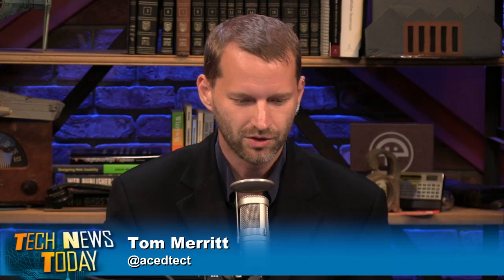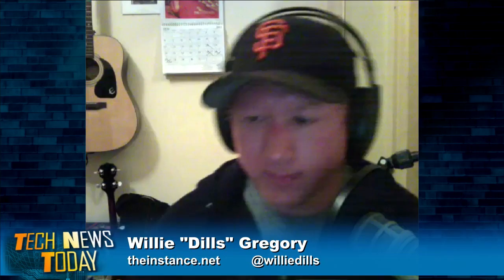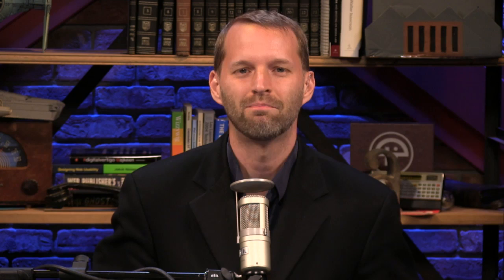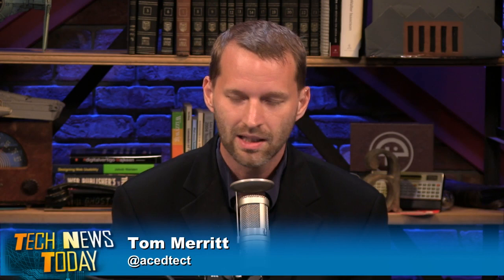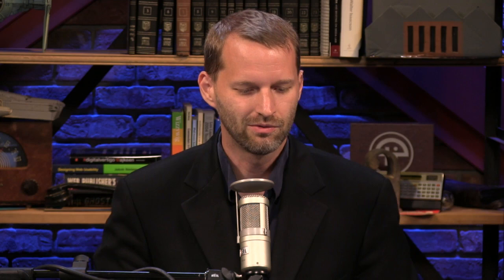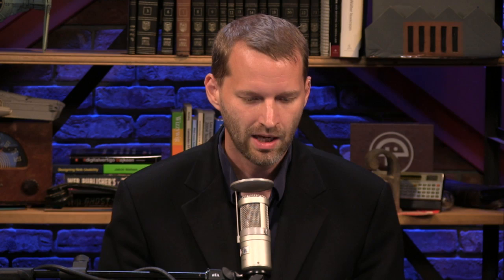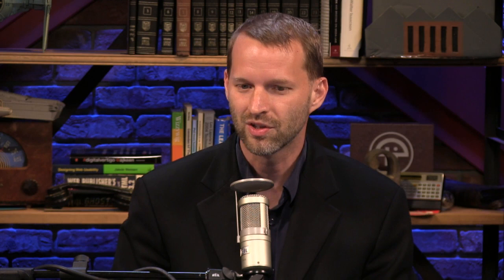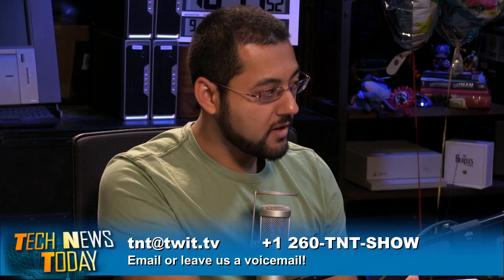Tech News Today 582: Granger Danger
Hosts: Tom Merritt, Sarah Lane, Iyaz Akhtar and Jason Howell

Spotify coming to the Web, HP's new Windows 8 PCs not so touchy, Google makes it rain fiber in KC, and more.

Guest: William "Dills" Gregory

Submit and vote on story coverage at technewstoday.reddit.com.

Check out the full show notes for today's episode.

We invite you to read, add to, and amend the wiki entry for this episode at wiki.twit.tv.

Running time: 52:18